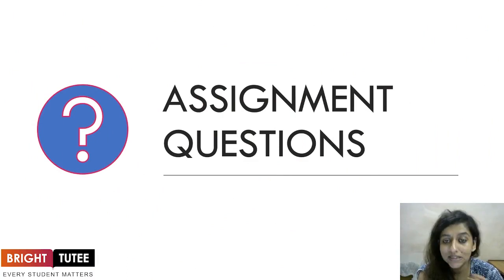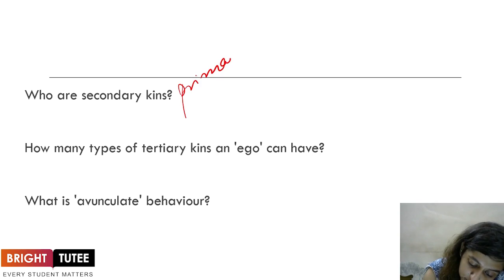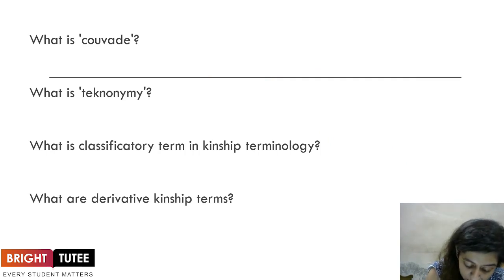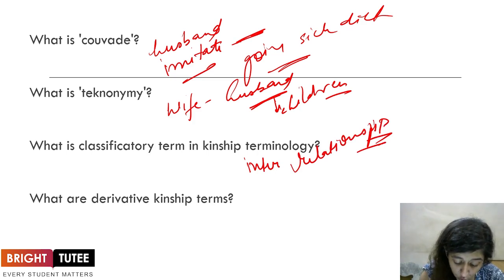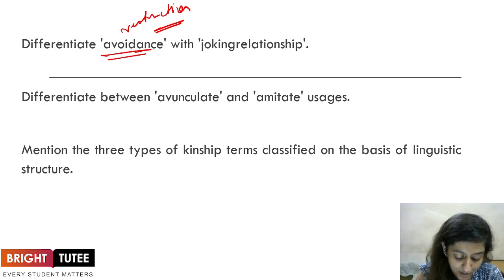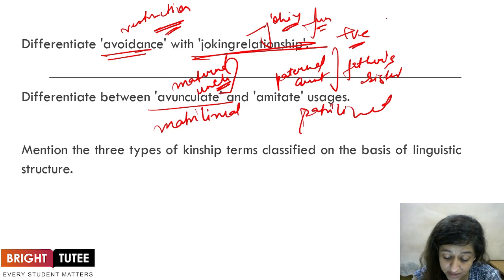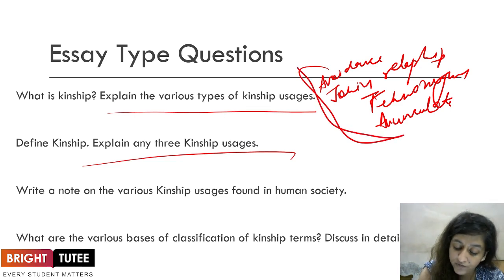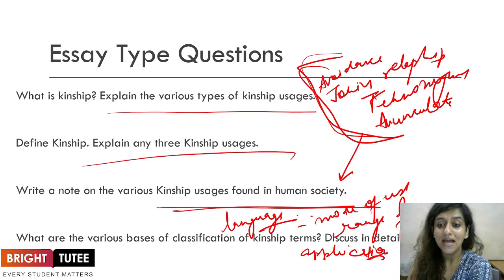1 2 Topic 3 Kinship Definition, Types, Incest Taboo, Degree Part 2